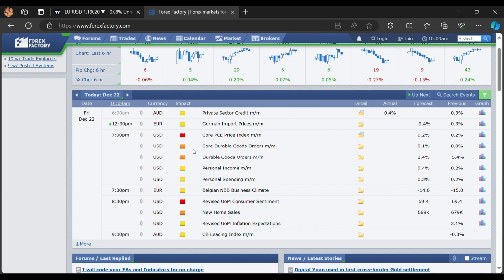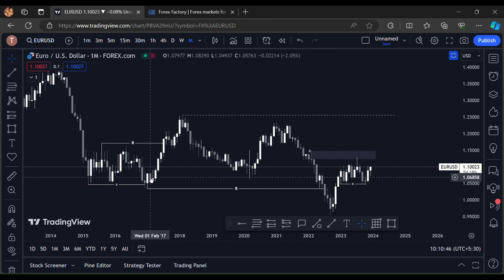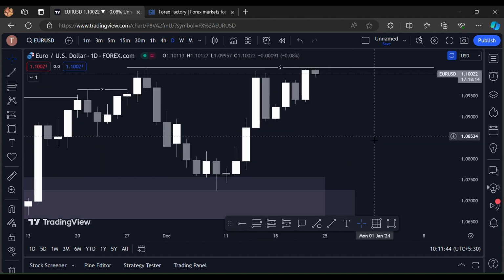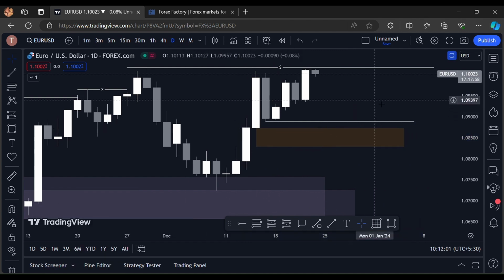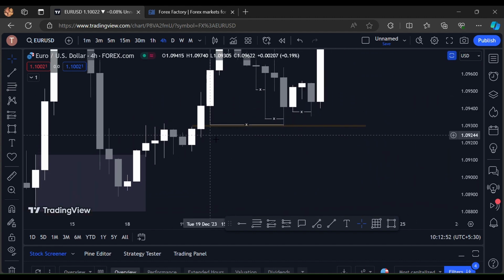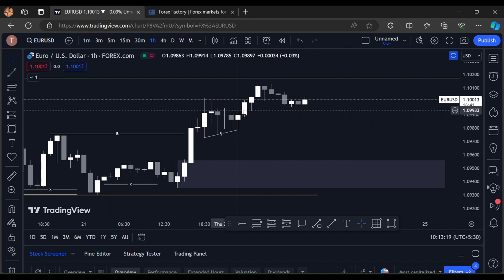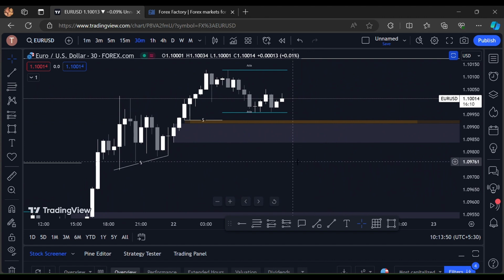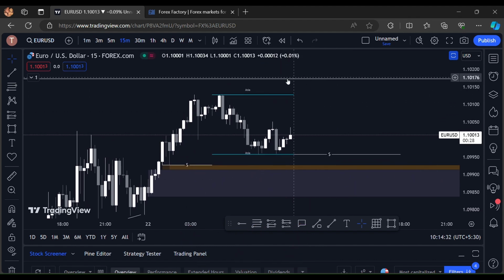EURUSD ANALYSIS TODAY | Friday 22 December 2023 | EURUSD FORECAST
Join me on this educational journey as I share my insights and strategies.

In this video, we'll break down the EUR/USD currency pair and provide a step-by-step analysis of today's chart. I'll walk you through the key technical indicators, trends, and potential entry and exit points for trading EUR/USD. As a fellow learner, I'll simplify complex concepts and share valuable tips to help you understand and make informed decisions in the Forex market.